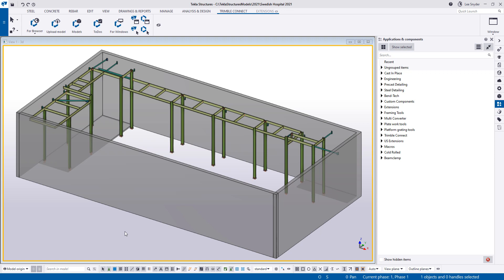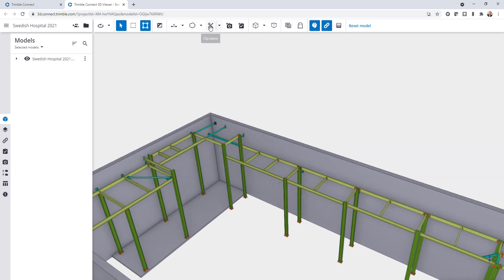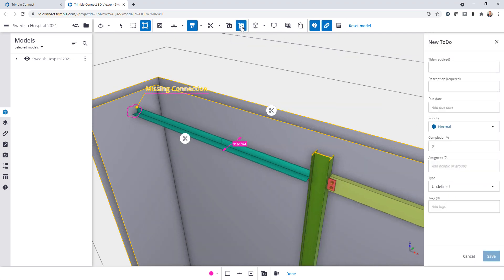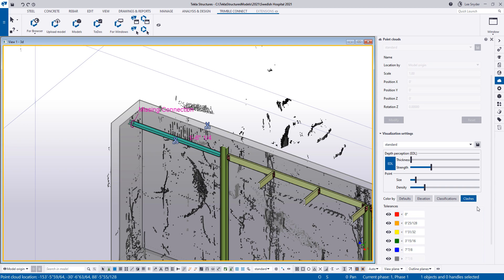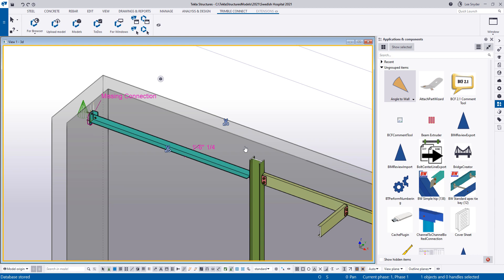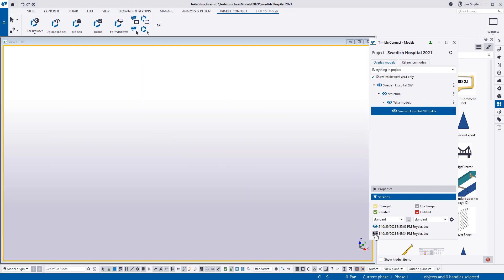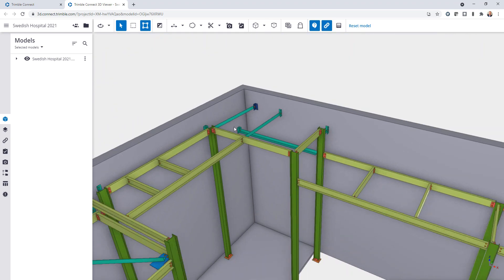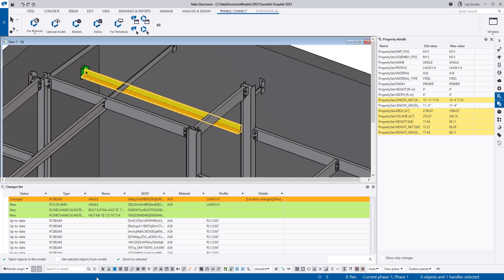Tekla Structures 2021 - New Workflow Comparing Changes Between Models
Tekla Structures 2021 introduces a new workflow to compare changes between different versions of the model.  See how the structural engineers at Martin/Martin, Inc used Tekla Structures to quickly view and adjust any changes to the model, allowing them to more easily communicate and collaborate on a complex and intricate projects, avoiding any unknown conflicts during the installation.